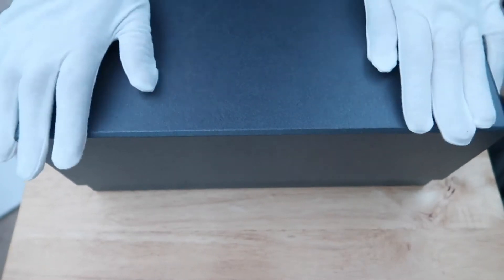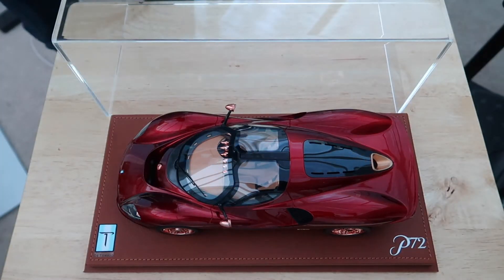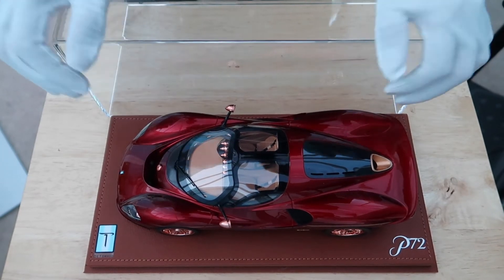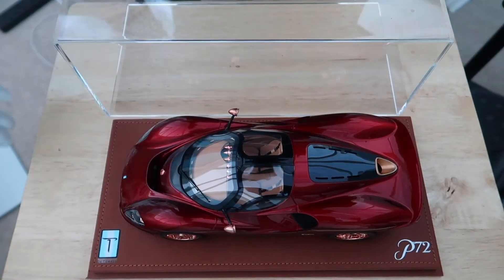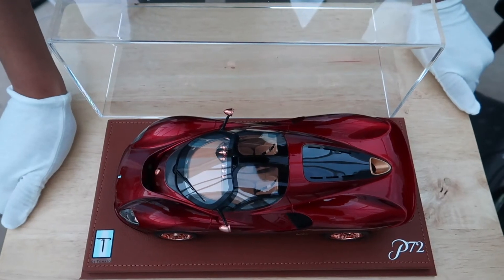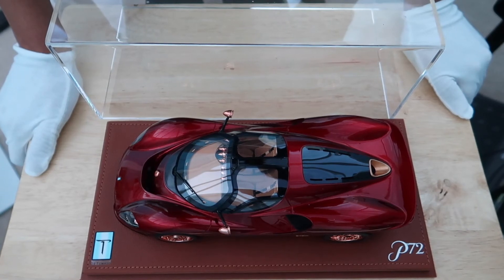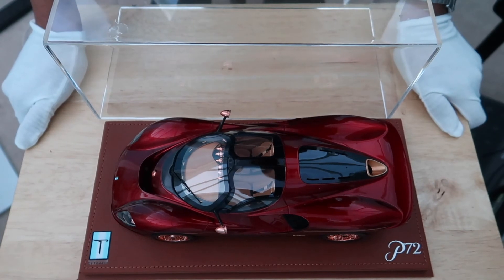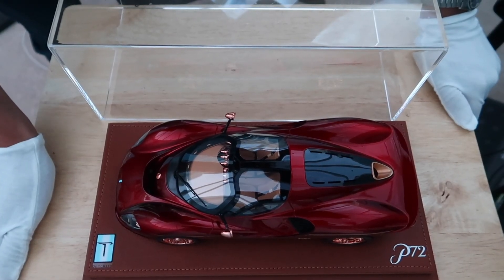1/18 De Tomaso P72 By Peako - Review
Today we'll be checking out the new 1/18 scale DeTomaso P72 made by Peako. One of the most beautiful and out of this world striking cars, hearing back to the 1960s.

|---| IMPORTANT | |

I have a mild Stammer and cerebral palsy so please give me the time I need to speak in my videos as this is what I love doing

|---| SOCIAL LINKS | |

---| CHANNELS | |